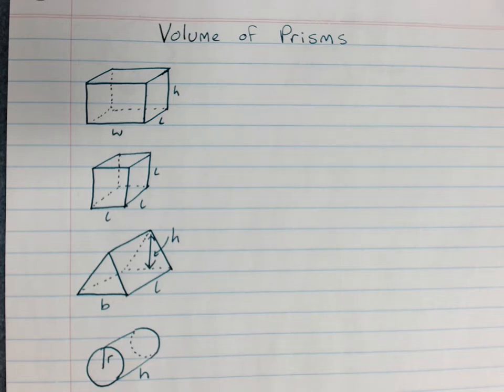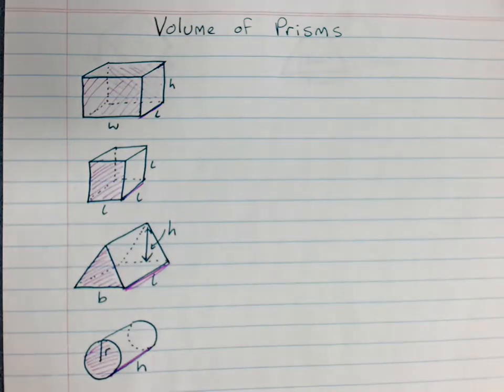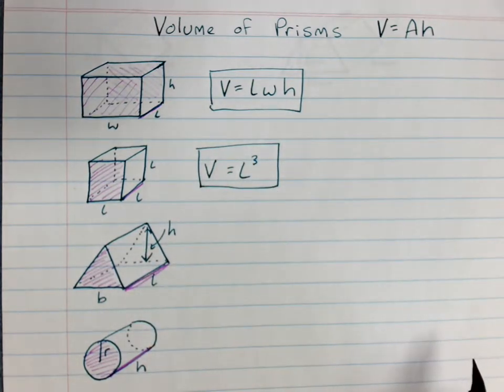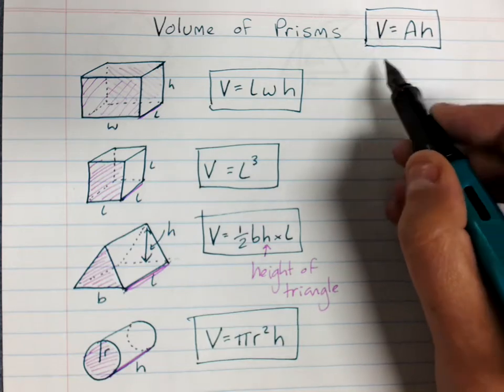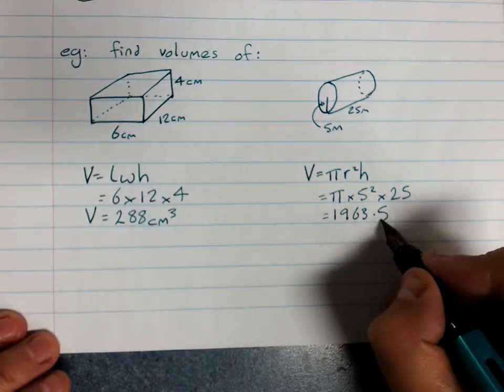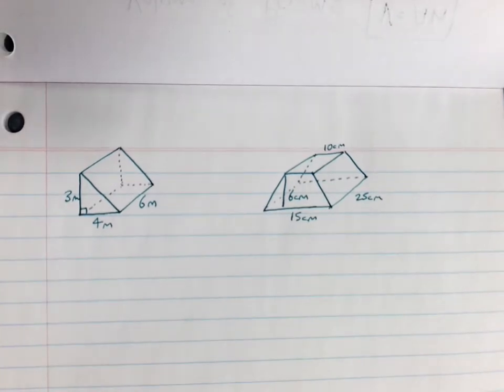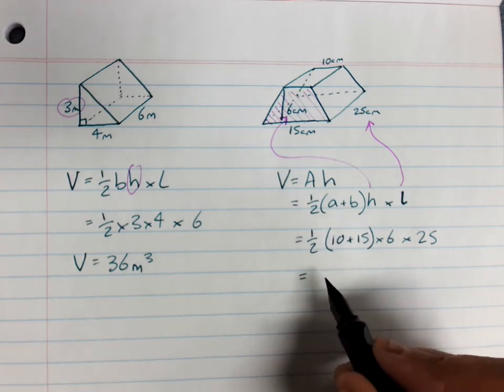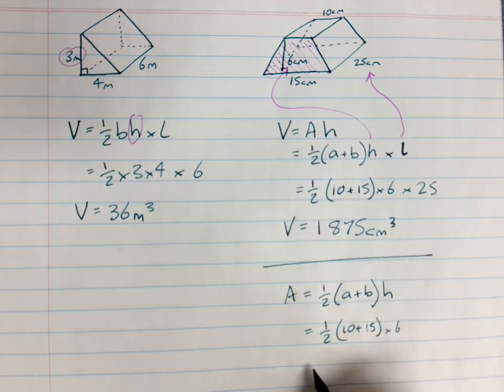Volume of Prisms including Cylinders